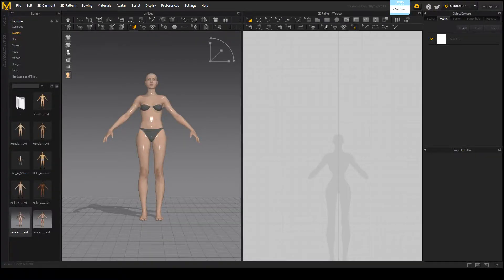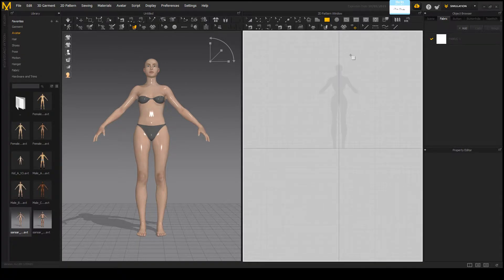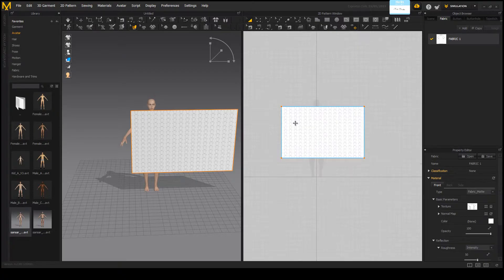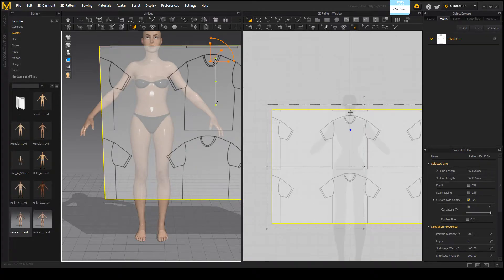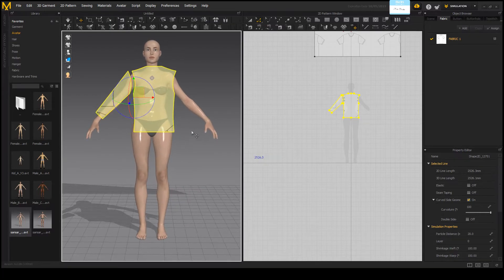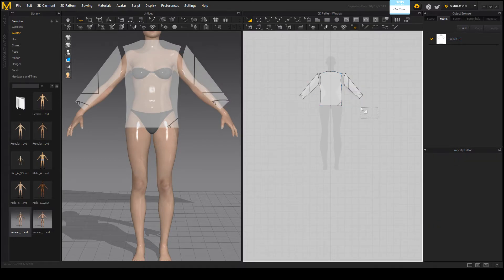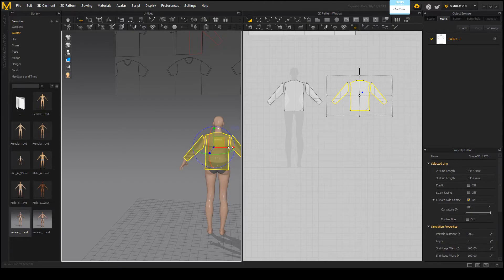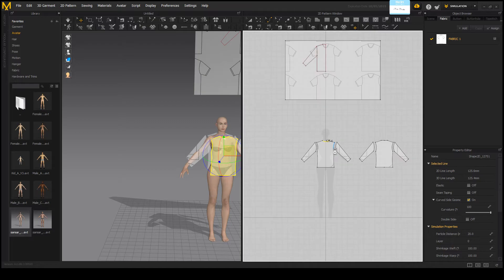Tutorial - Marvelous Designer in Sansar: Part 1/3 - The Creation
How to make a basic shirt and import it into Sansar!
Voiced by yours truly (With a way too close ASMR-Style mic) - Lacie!